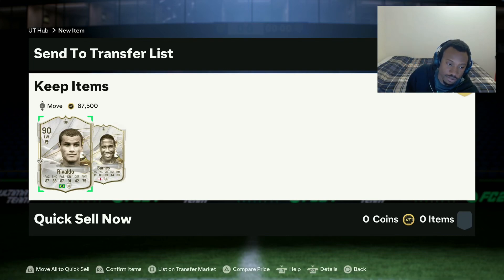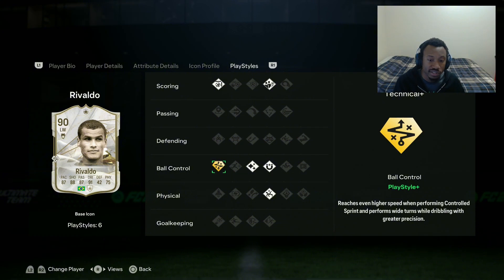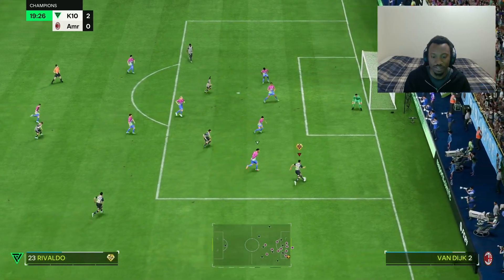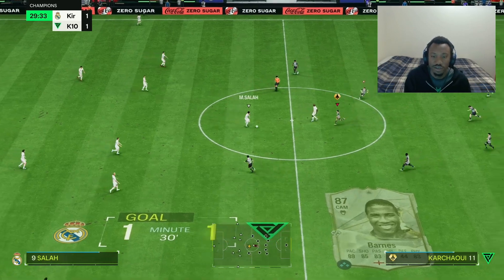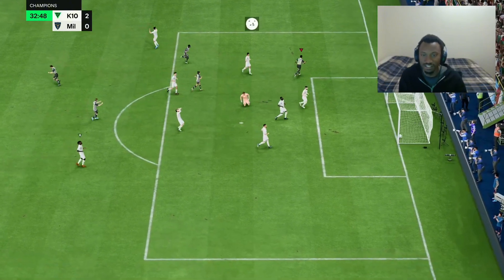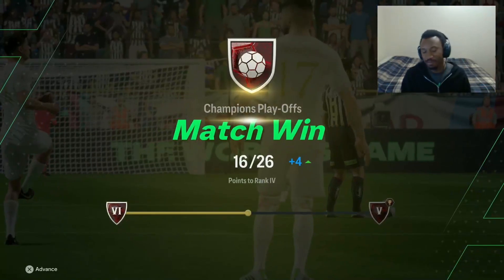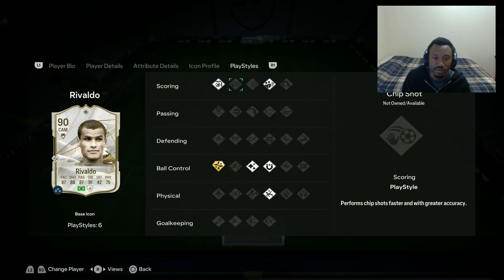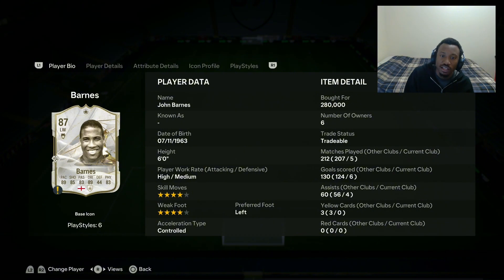Player Review: Rivaldo Vs Barnes Who's better this year in EA FC24 🤔? |Ultimate Team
I reviewed 2 similar OG icon cards in EA FC24. Rivaldo and John Barnes. I'm here to help you decide on which card is better this year and which will fit your Ultimate Teams. Let me know which cards you would like me to make a versus battle on NEXT.
I stream all my FUT Champions matches LIVE on Twitch, Friday-Sunday 7pm CST-11pm CST.

Comment on how to improve.
Thanks for the support as always.